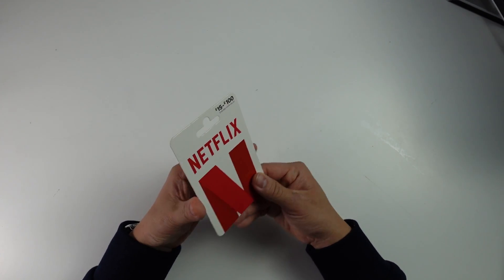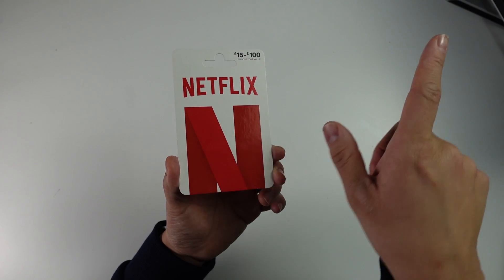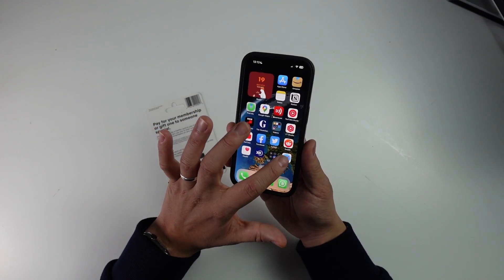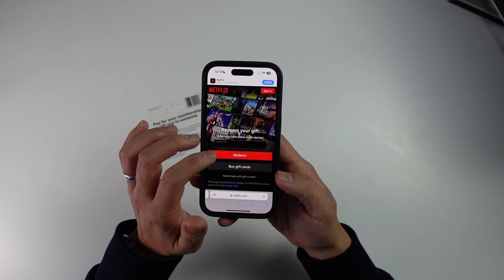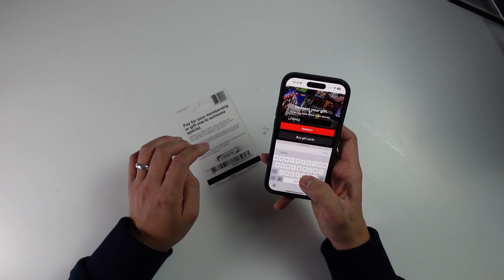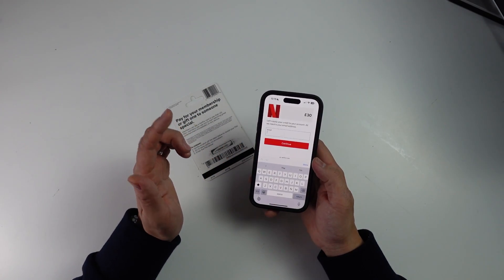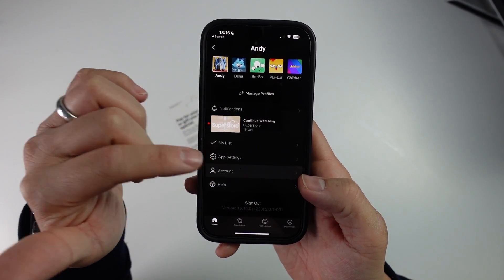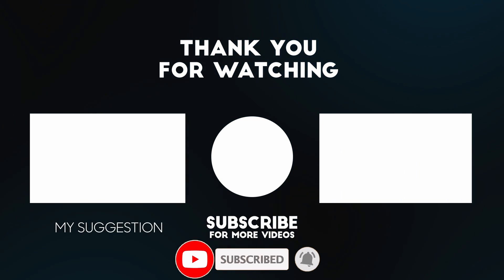How to redeem Netflix Gift Cards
► My Recording Setup:
►► My equipment: